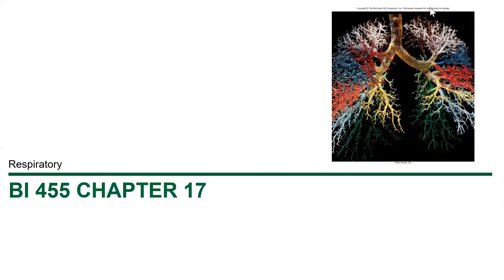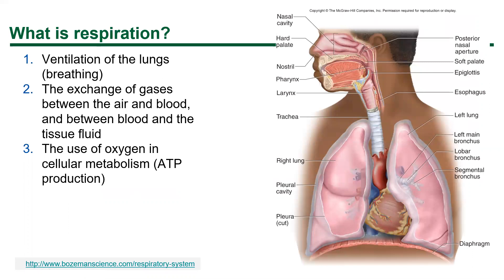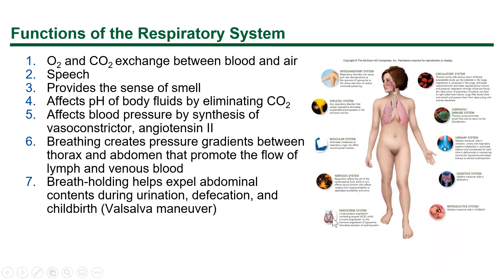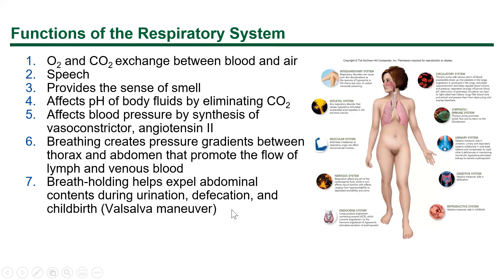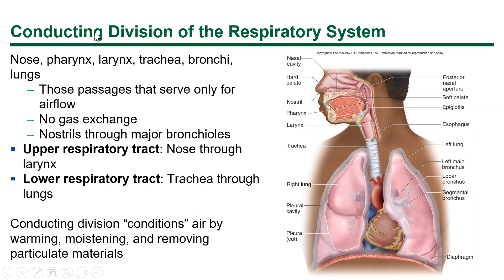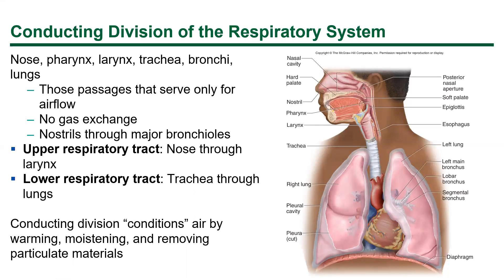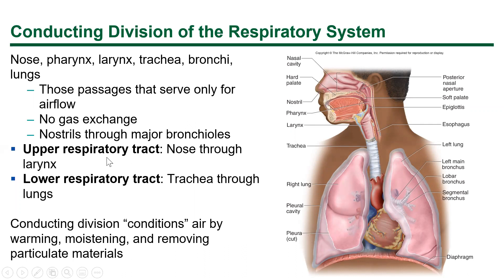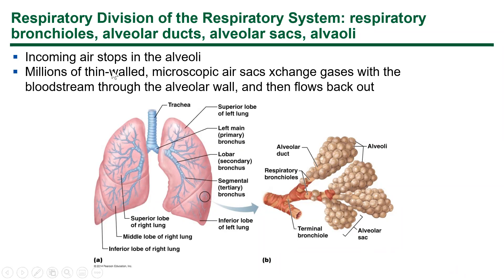BI 455 Histology Respiratory system part 1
First bit of respiratory system, overview and basics. Had some zoom issues.